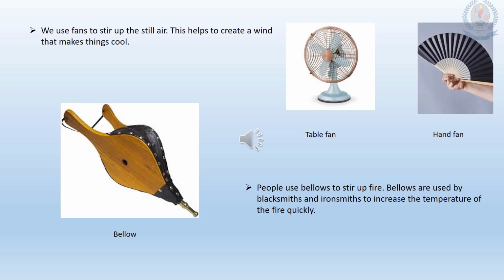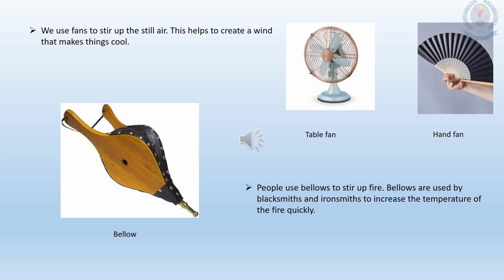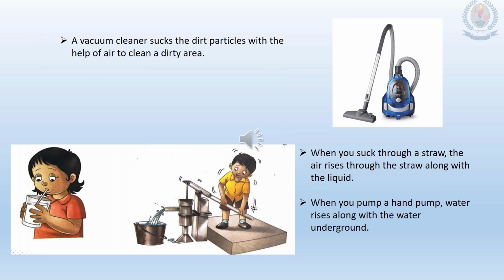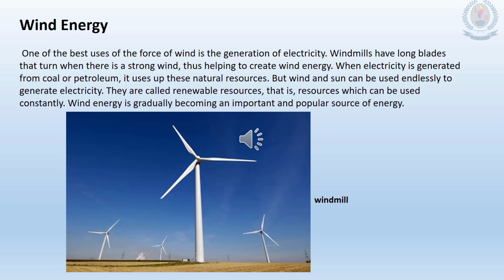Primary 5 - 2nd Mid Term - ENV - Video 1 - Lesson 9 - The Power of Air